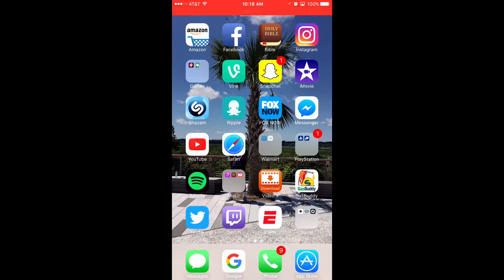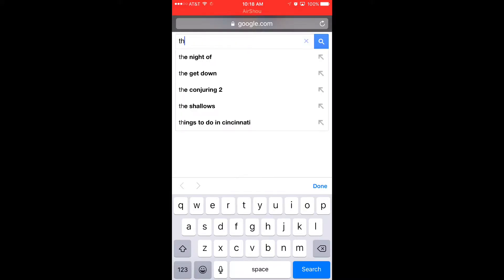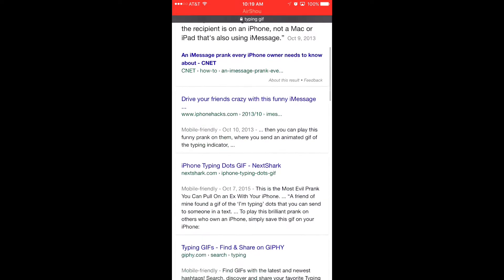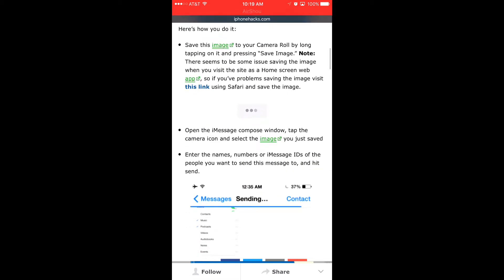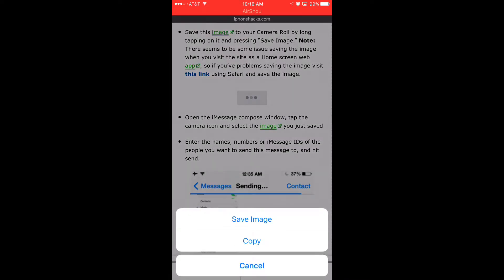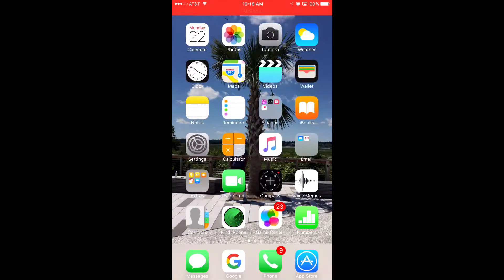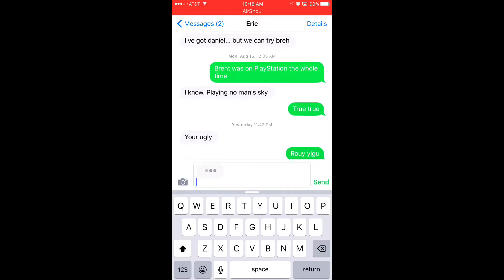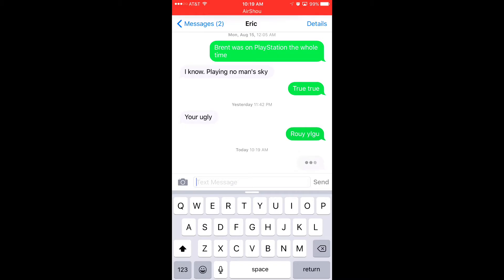EASY iPHONE TRICK LETS YOU PRANK PEOPLE!!!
Super easy iPhone trick lets you prank your friends!!!